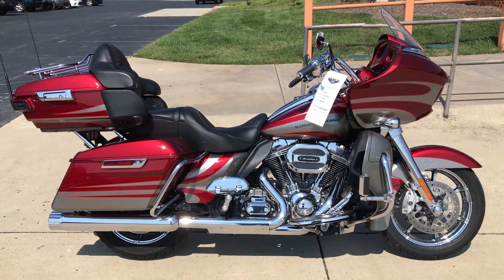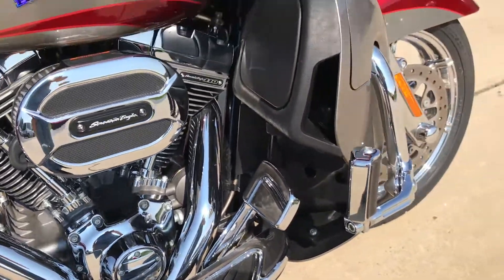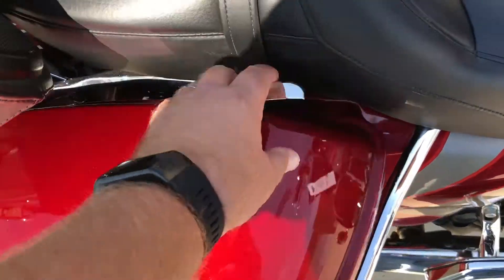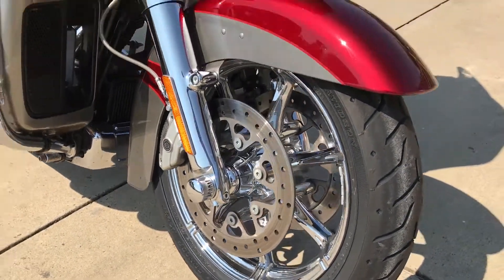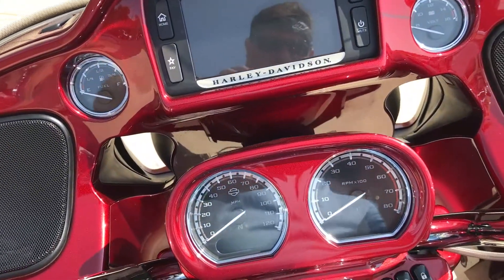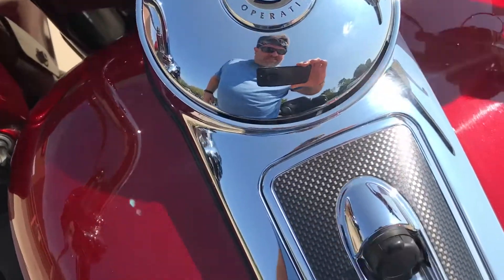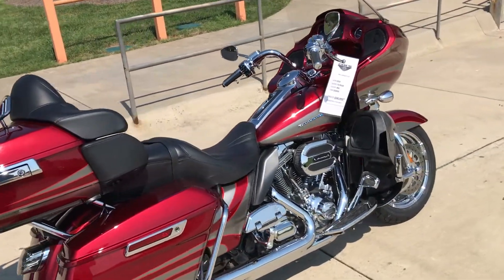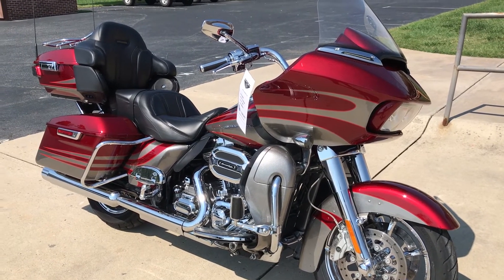2016 Harley-Davidson FLTRUSE CVO Road Glide Ultra Greensboro Winston-Salem Raleigh Charlotte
2016 Harley-Davidson® FLTRUSE - CVO Road Glide® Ultra 6919 available in Asheboro, NC at Cox's Harley-Davidson of Asheboro. Servicing  Asheboro, Greensboro, Winston-Salem, Burlington, Raleigh, Charlotte, Fayetteville, Durham.